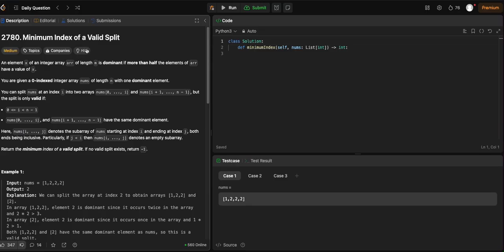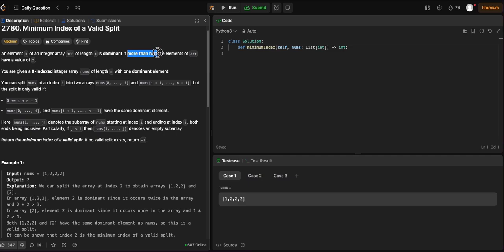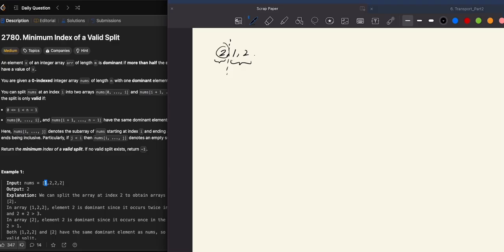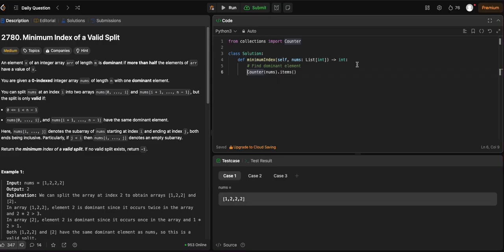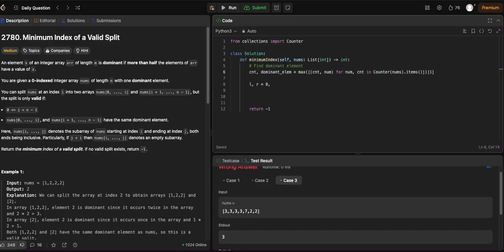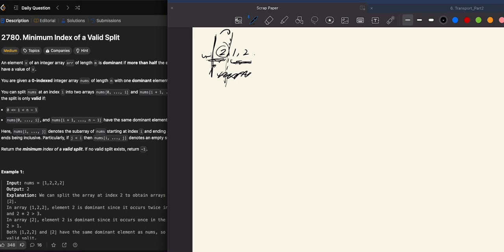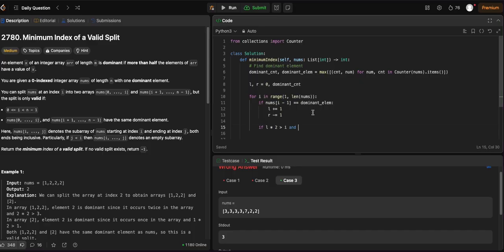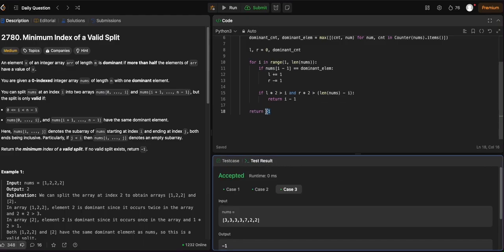2780. Minimum Index of a Valid Split | Solving it UNCUT 🔥 27-03-25